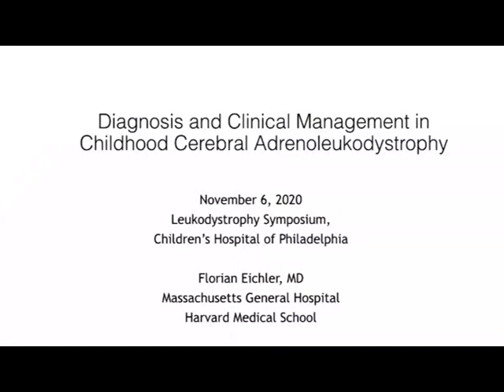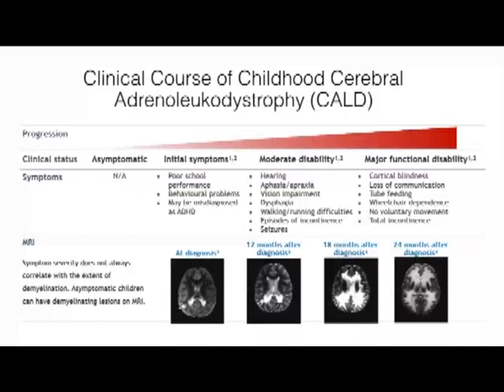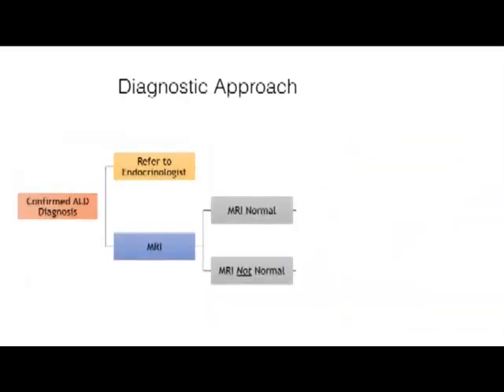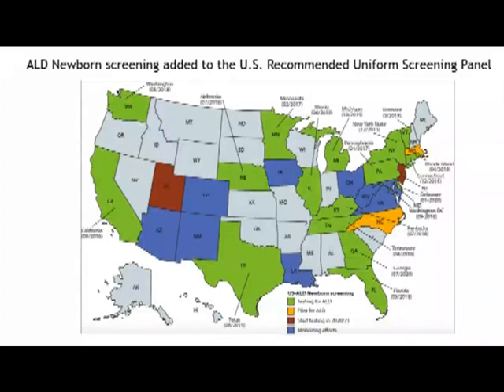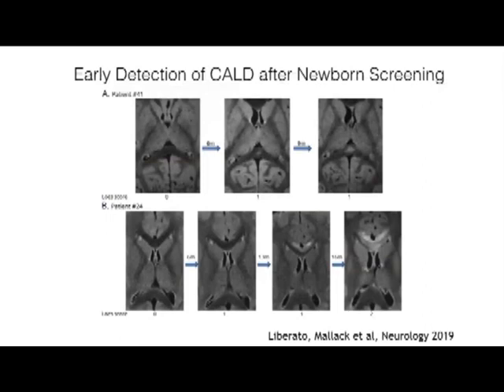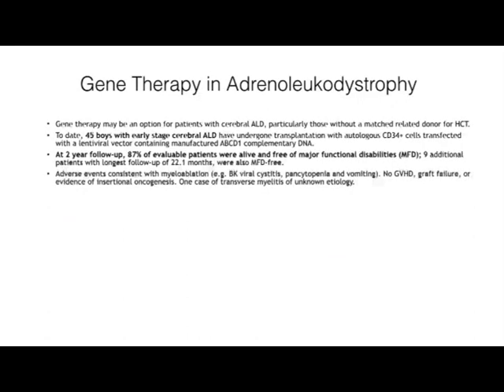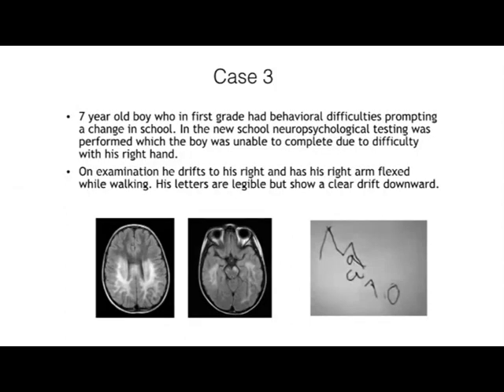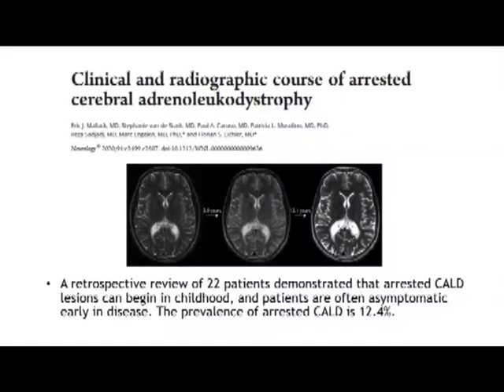Diagnosis and Clinical Management of Childhood Cerebral Adrenoleukodystrophy (ALD)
View this webinar by Children's Hospital of Philadelphia and Florian Eichler, MD.